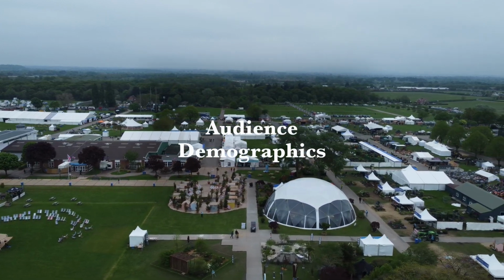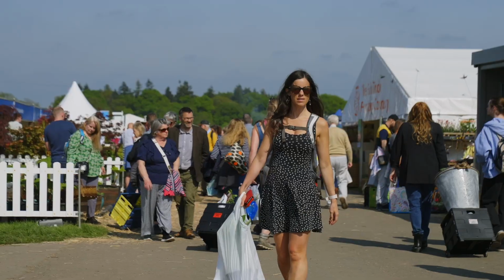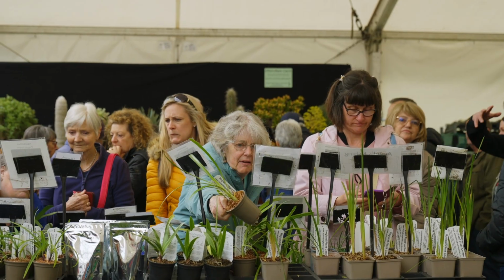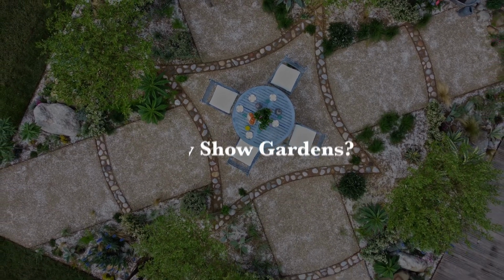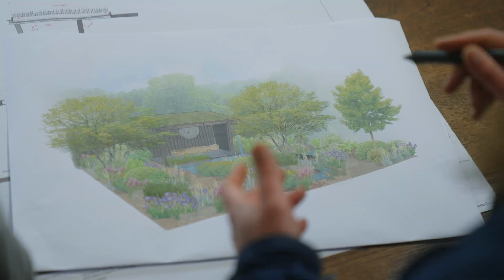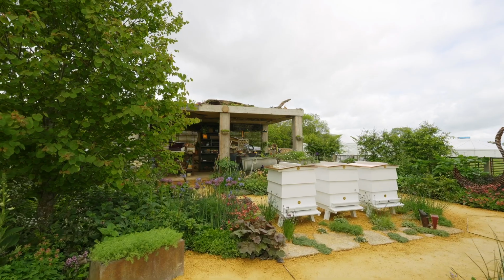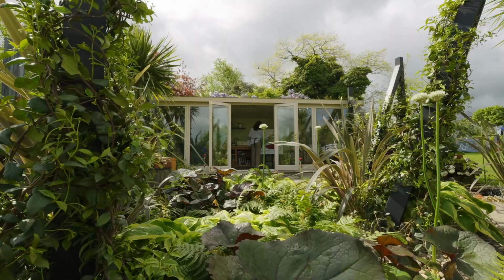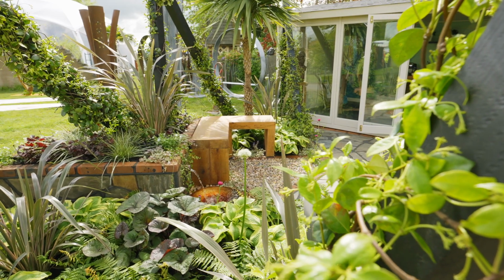Why Sponsor a Show Garden at RHS Malvern Spring Festival?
Hear Karen Tatlow (award winning 2022 Show Garden designer) give her reasons for  sponsoring a Show Garden at RHS Malvern Spring Festival.